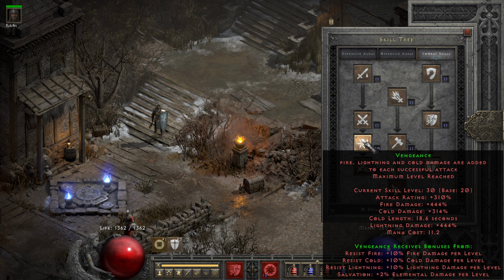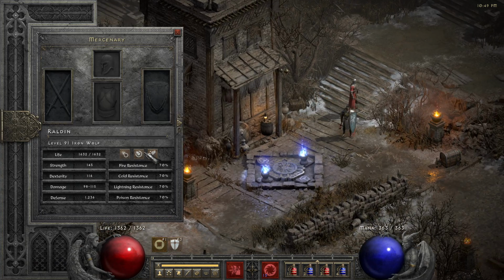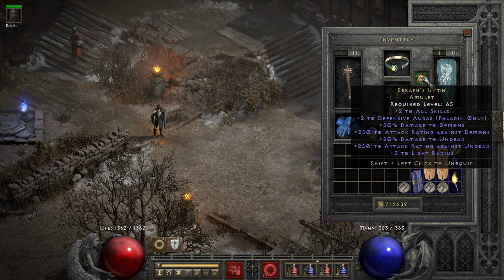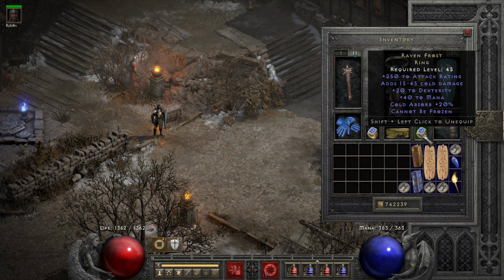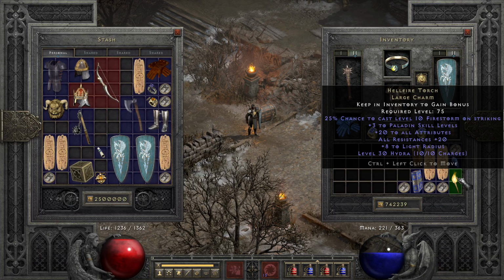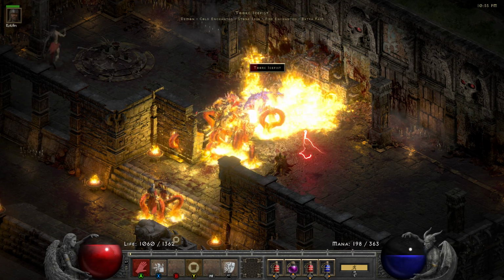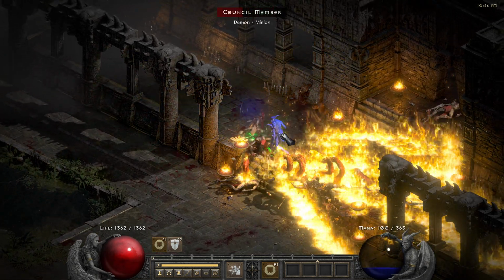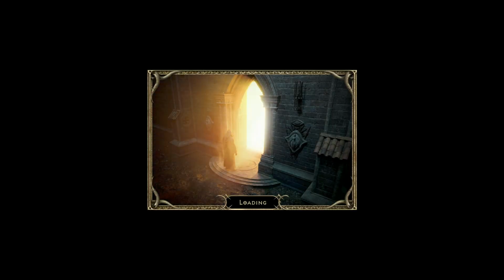Budget Vengeance Paladin - Enough Damage for Hell? - Diablo 2 Resurrected